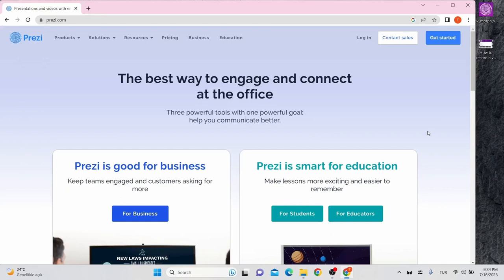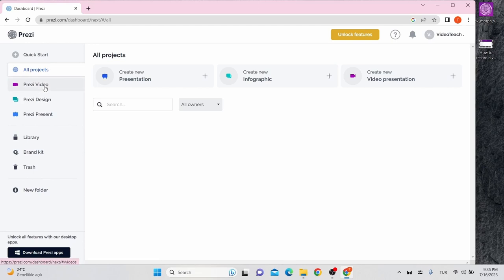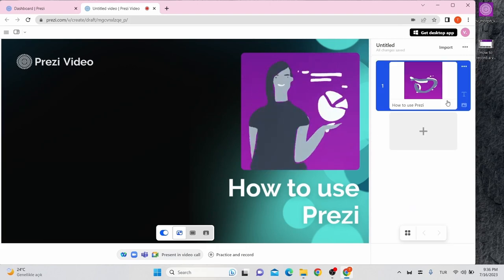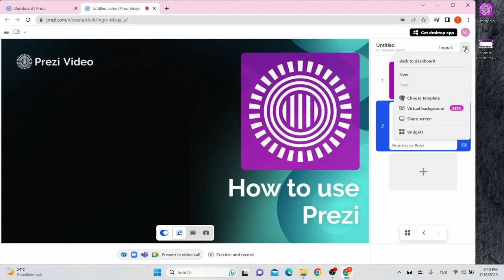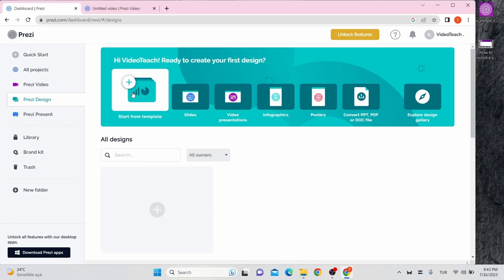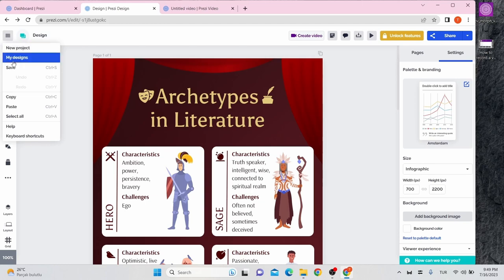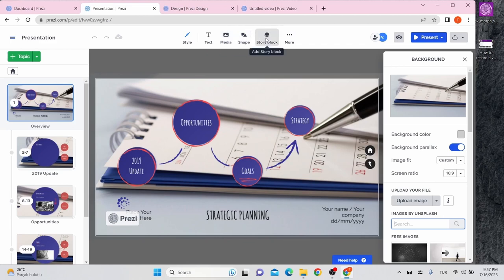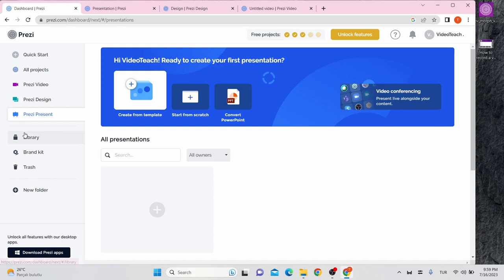1.3.2 Integration of Video in Teaching - Prezi (VIDEOTEACH course)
Practical 5-minute tutorial of how to use Prezi, especially for video teaching purposes.